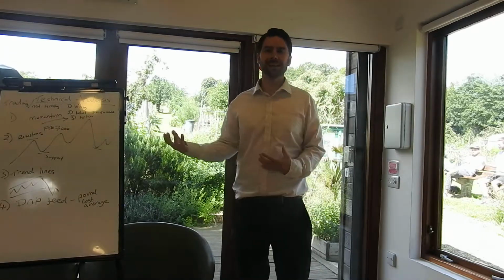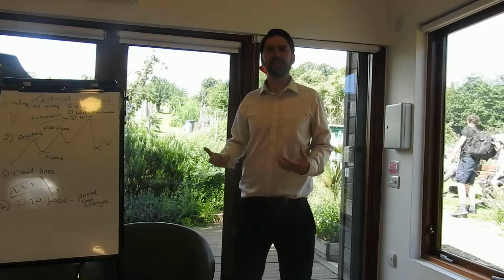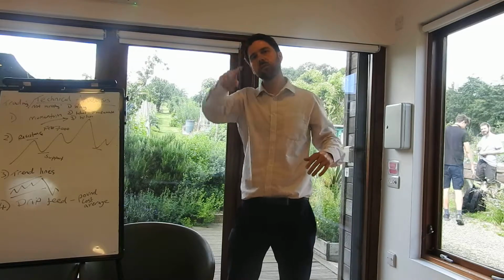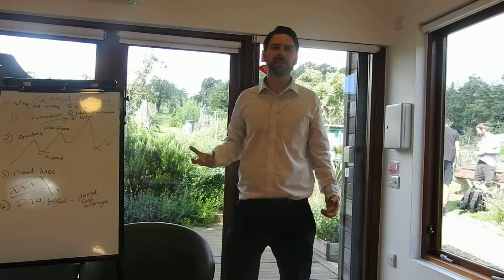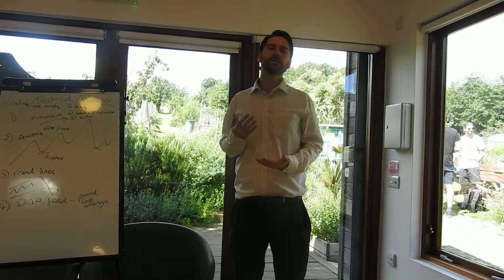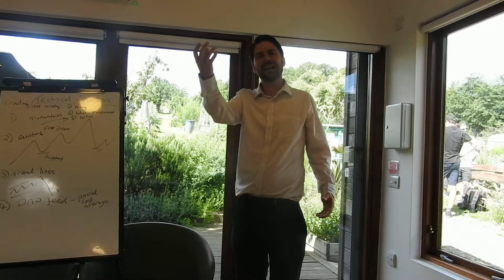Can you time the market when investing? How do traders know when to buy or sell something?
When is it a good time to buy or sell an investment? How would you know and what do you look out for?  How do traders time when to buy or sell?

What is technical analysis? It's what to look for when trading and how to know when to make an investment. Investing using charts and patterns is the dark art of investing and is for only the very experienced.

This financial guidance video will explain and teach you the three important tactics from an experienced trader.

Watch this video until the end to find out a tip that will reduce your risk and make timing the much easier.

Neil Doig is a bestselling author and is a Financial Times shortlisted author for the book Millennial Money Mindset: If you want the fruits you need the roots.

Neil Doig is the creator of the card game Football Formation Asset Allocation

Neil Doig has spoken at the Picturehouse Cinema as part of the Feast Festival in 2019 and has spoken a number of times at WeWork Events.

Neil Doig is the Director of Money Tipps a financial education company and aims to educate and inspire better investing.

Neil Doig was previously a Financial adviser for a FTSE 100 company, a commodity trader for a FTSE 100 company and a Chartered Shipbroker. Who shares all the investing secrets the corporations don’t want you to know.

Money Tipps is an Education Technology company with the aim of making financial education simple, fun and achievable.